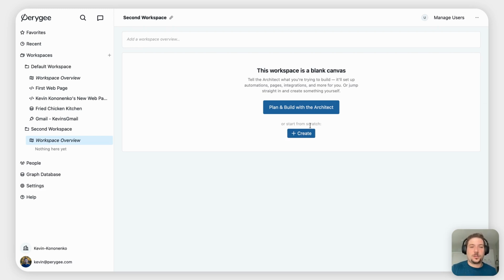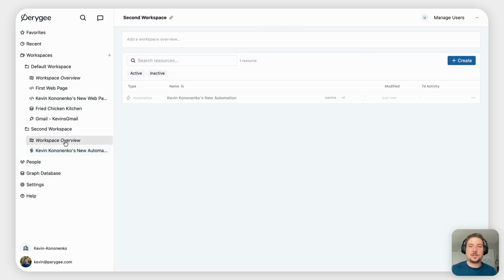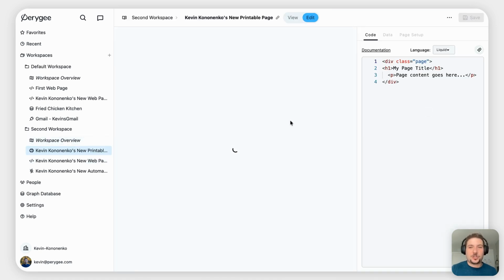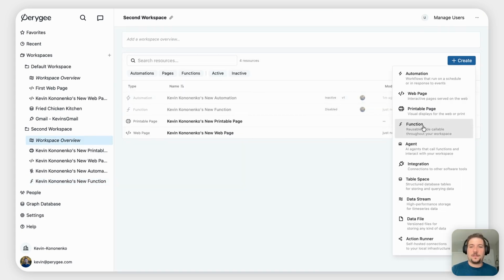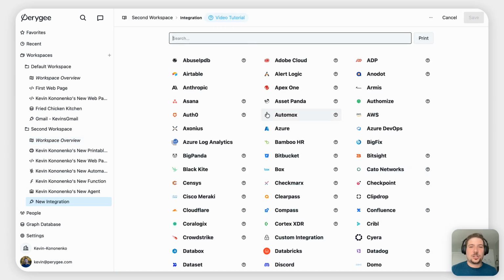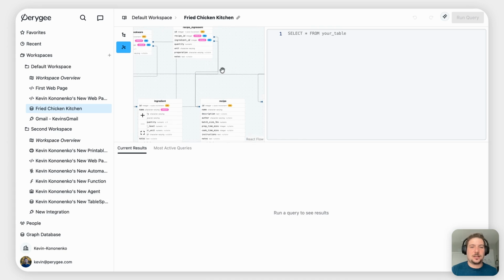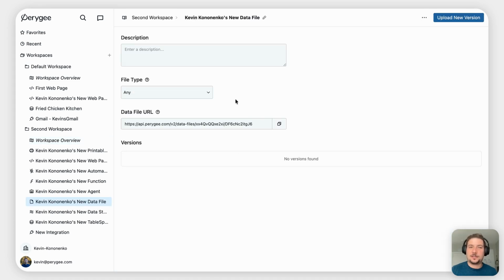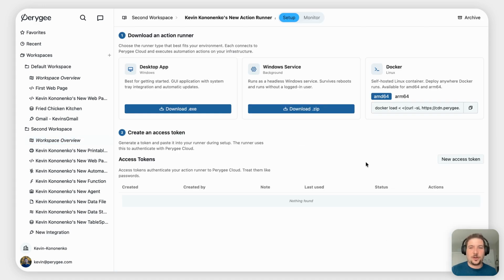Building Blocks of OverAI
Get familiar with all the different building blocks in OverAI. The Architect will use these to build your custom solution, and walk you through it as it happens.